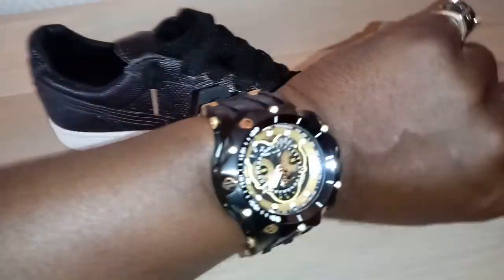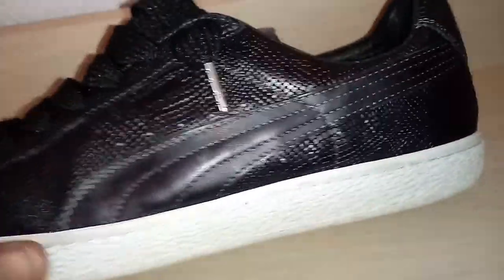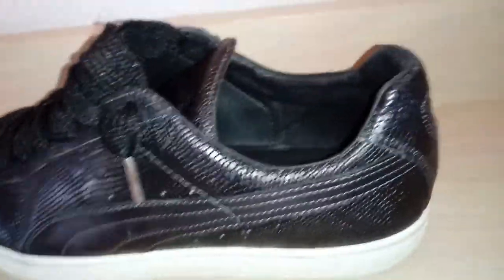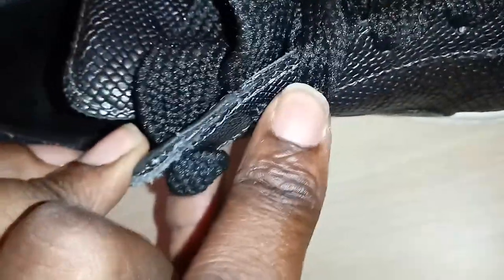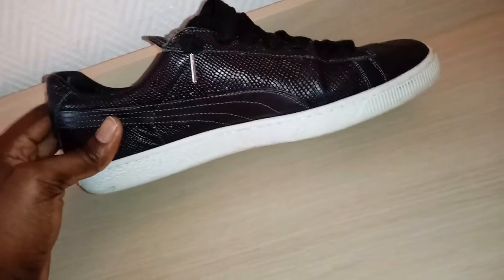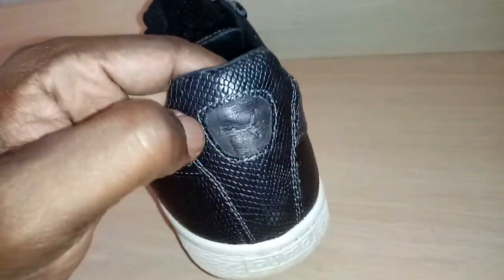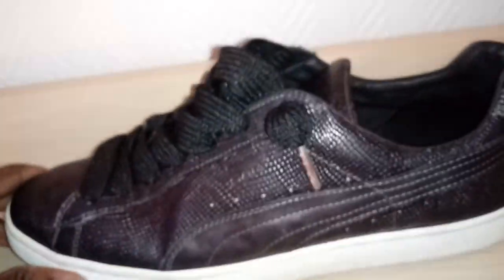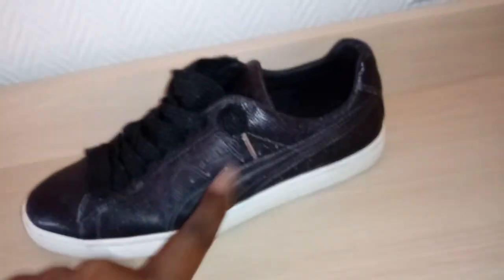Puma States, Made In Italy, Black Lizard-Effect Leather. With White Midsole Review. Watch N Shoes.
Leather Puma Sneaker
Lizard Embossed Leather Shoe Review.